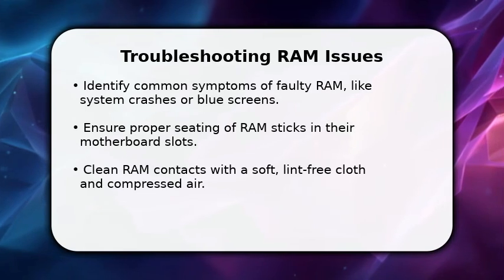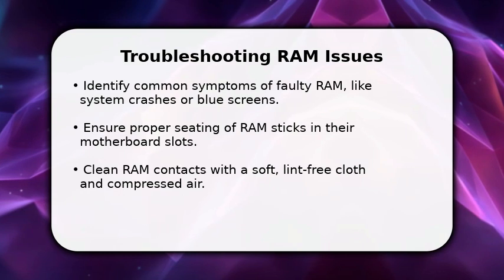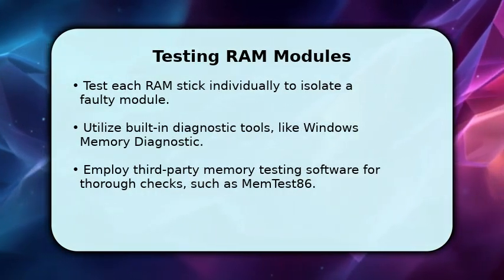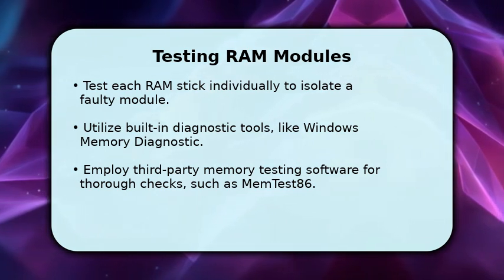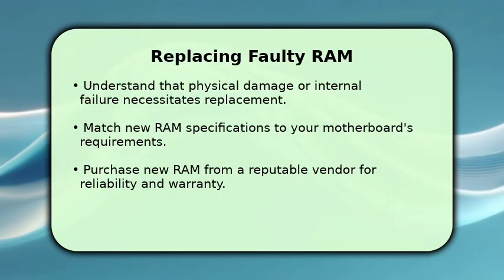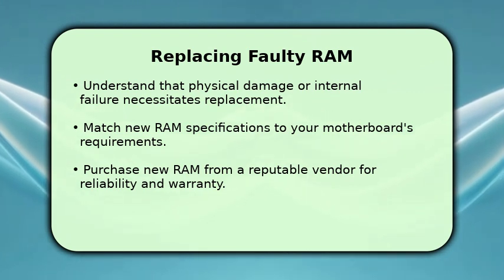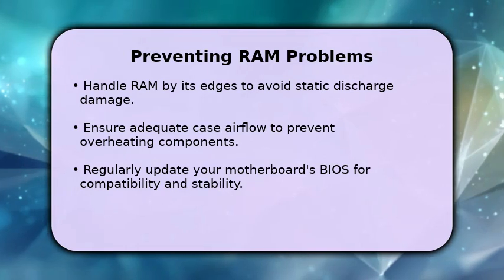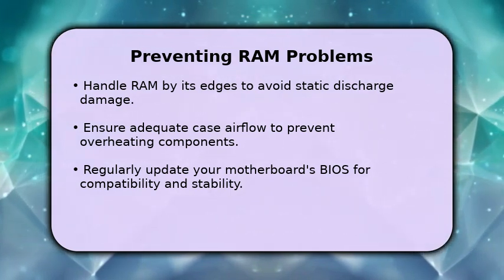How To Fix Ram Stick (Only Way)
We'll cover everything from basic troubleshooting to advanced repair techniques. Our expert will guide you through the entire process, making it easy to understand and follow along. So, if you want to learn how to fix your RAM stick like a pro, watch until the end!

fix ram stick, ram troubleshooting, memory repair, computer hardware issues, tech repair tutorials, pc maintenance tips, ram upgrade guide, faulty ram solution, computer problems fixed